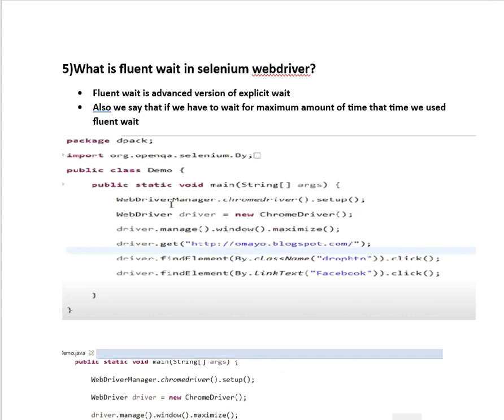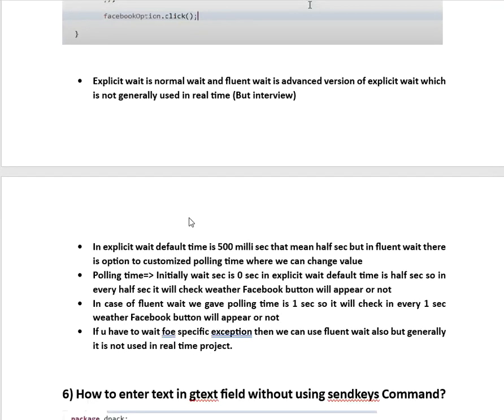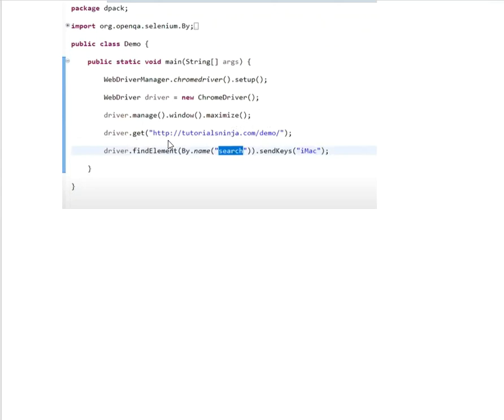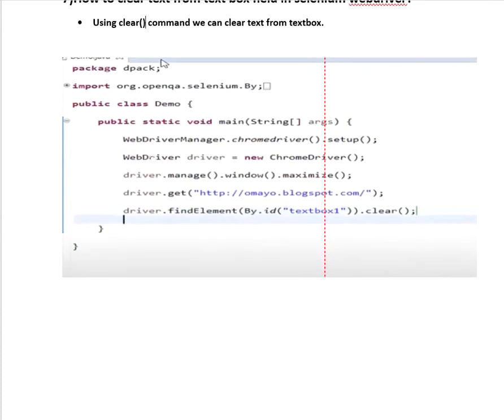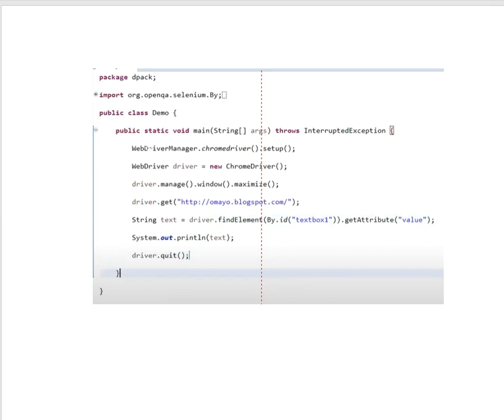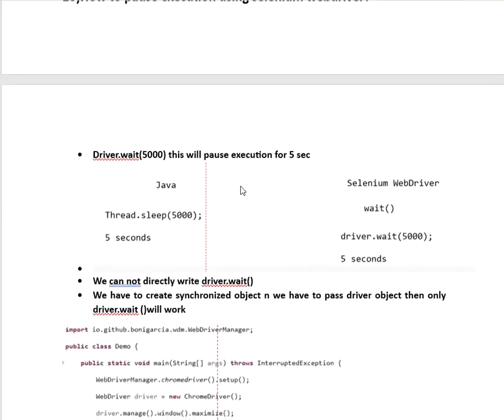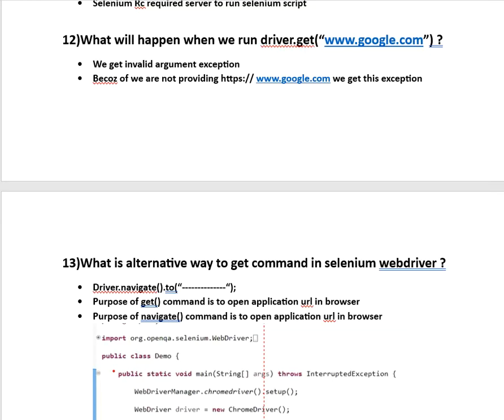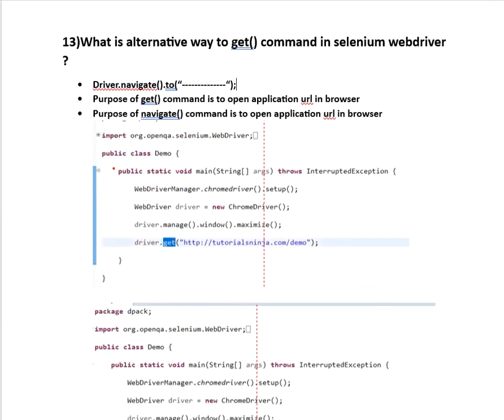Selenium Interview Questions and Answers 500+